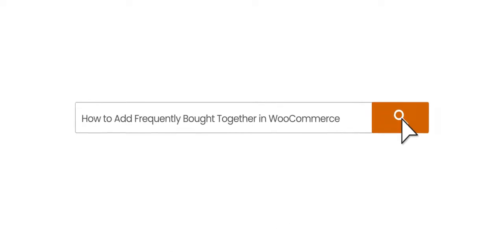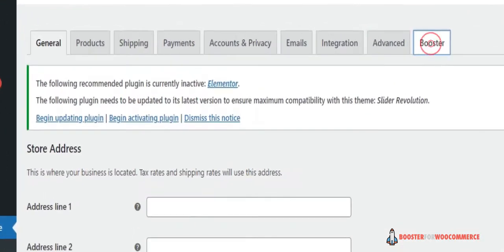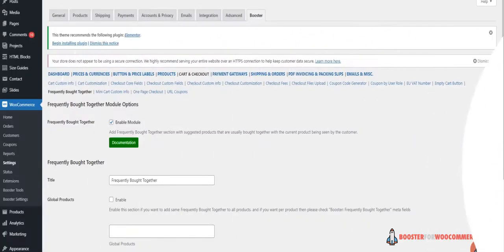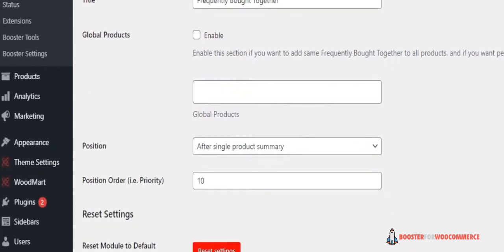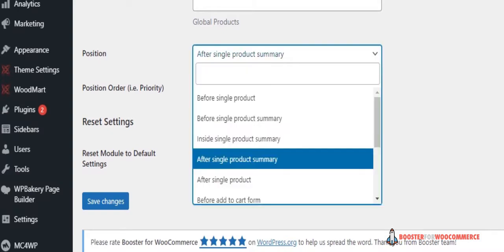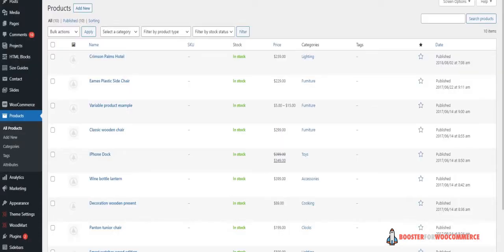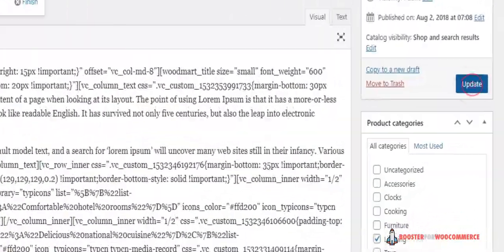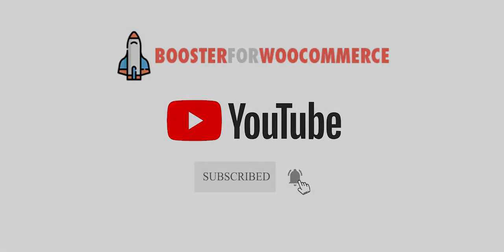How to Add Frequently Bought Together in WooCommerce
Booster’s Global Discount Module allows you to Add global discount to products. You can also customize the discount for product categories.